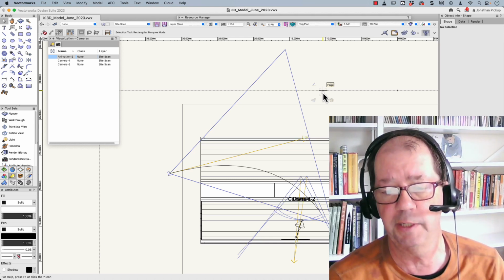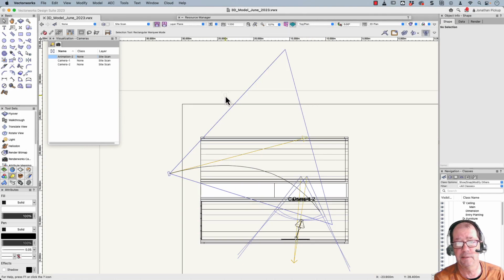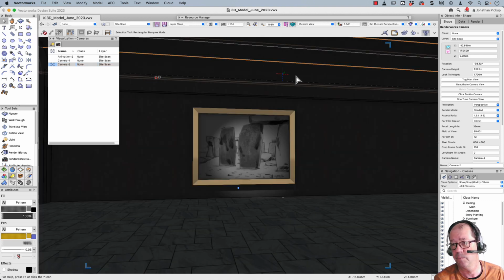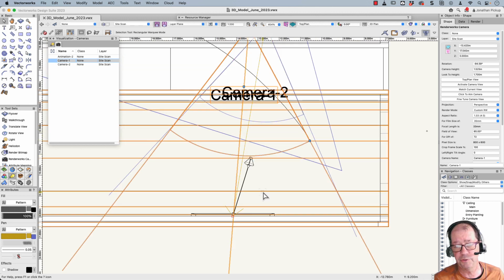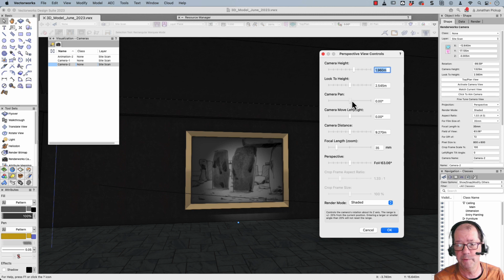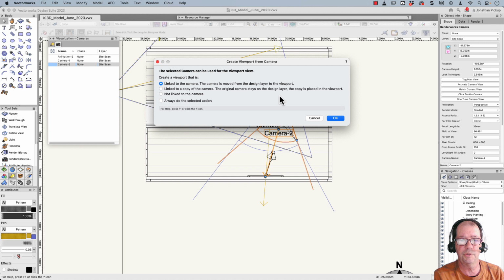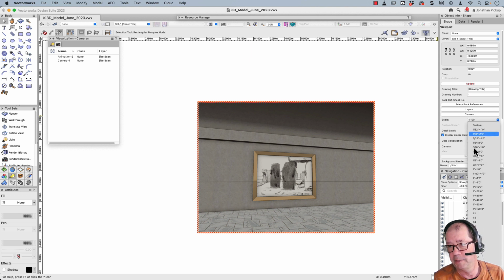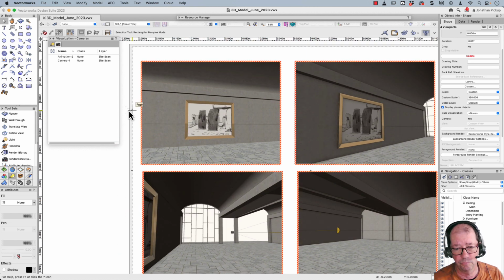Control Your Cameras!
Courses teach tools, we teach projects. Bridge the gap to Vectorworks implementation

In this movie we are going to look at four areas of cameras. First of all we will look at the visualisation pallet and see how the visualisation palate can be used to activate cameras and deactivate cameras. Next will look at find tuning a camera to get just a view you want, then we'll look at how we can use cameras to create viewports and finally we will look at editing cameras in a viewport.

Table of Contents:
00:00 - introduction
00:12 - Marker
00:52 - Visualizatoin palette
02:25 - Fine tune cameras
03:52 - Create Viewport from Camera
05:08 - Edit Camera in Viewport